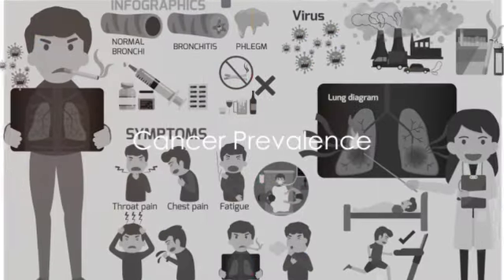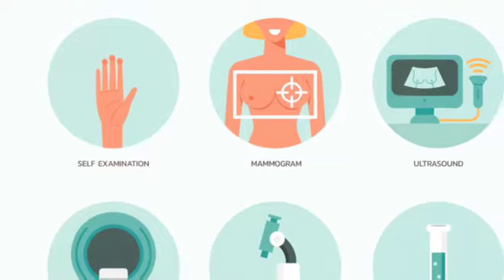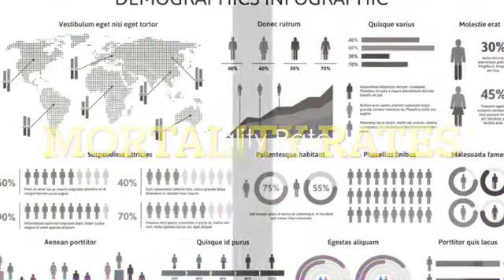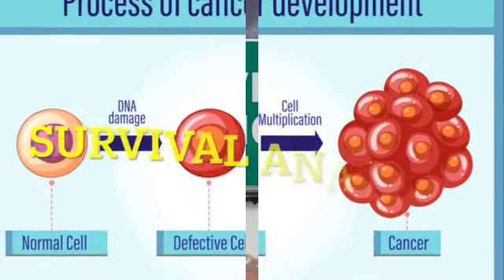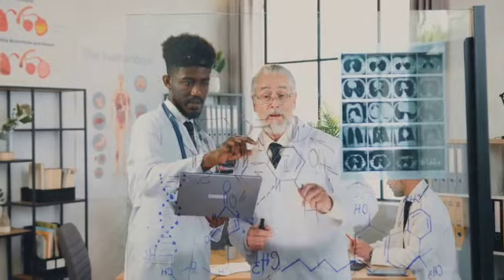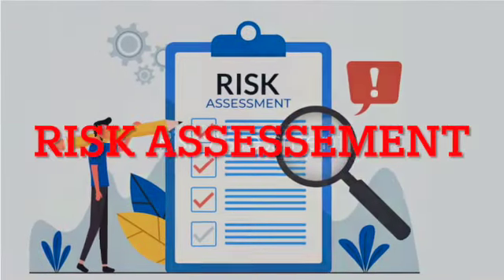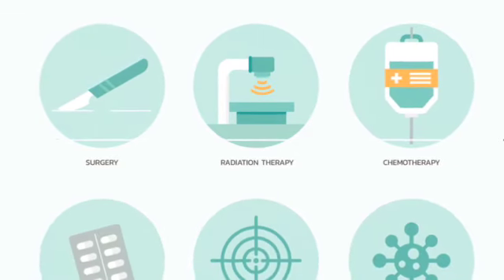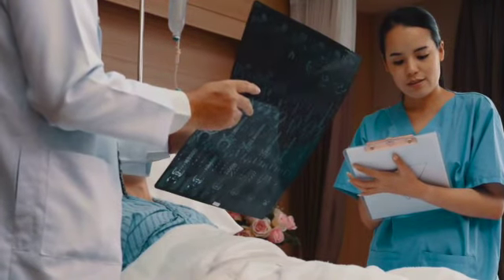Cancer statistics : An Introduction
Cancer Incidence Rates:
Age-Standardized Incidence Rate (ASIR): Adjusts for age differences in populations, allowing for comparisons between populations with different age structures.
Crude Incidence Rate: Represents the number of new cancer cases per unit of population without age adjustment.
  Cancer Prevalence:
Point Prevalence: The number of cancer cases present in a population at a specific point in time.
Period Prevalence: The number of cancer cases during a specific time period.
  Mortality Rates:
Age-Standardized Mortality Rate (ASMR): Adjusts for age differences and allows for comparisons of cancer mortality between populations.
Crude Mortality Rate: Represents the number of cancer deaths per unit of population without age adjustment.
  Survival Analysis:
Overall Survival (OS): The time from cancer diagnosis to death from any cause.
Relative Survival: Compares the survival of cancer patients with the expected survival of a comparable cancer-free population.
  Tumor Registry Data:
Population-Based Cancer Registries: Collect data on cancer cases within a defined population, providing valuable information for calculating incidence rates.
  Attributable Fraction:
Population Attributable Fraction (PAF): Estimates the proportion of cancer cases in a population that can be attributed to a specific risk factor.
    Risk Assessment:
Relative Risk (RR): Compares the risk of developing cancer in individuals with a specific exposure to those without the exposure.
Attributable Risk (AR): Estimates the proportion of cancer cases in a population that can be attributed to a specific risk factor.
  Spatial Analysis:
Geographic Information Systems (GIS): Analyzes the spatial distribution of cancer cases to identify clusters or patterns.
  Descriptive Epidemiology:
Examines characteristics such as age, sex, ethnicity, and socioeconomic status to describe the distribution of cancer cases in a population